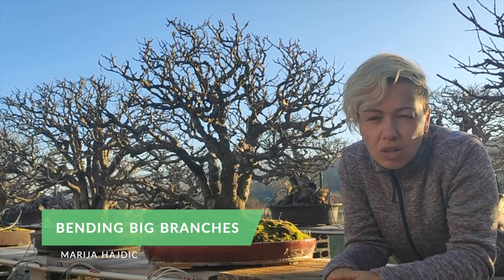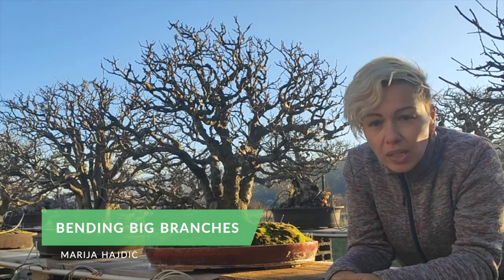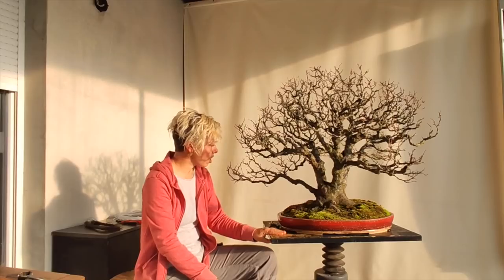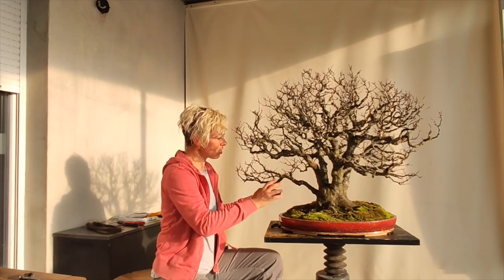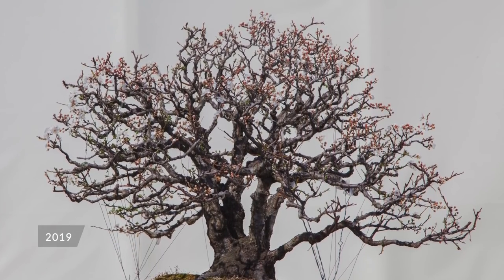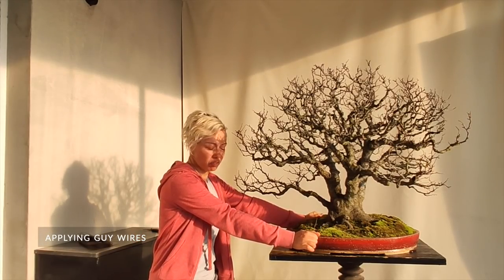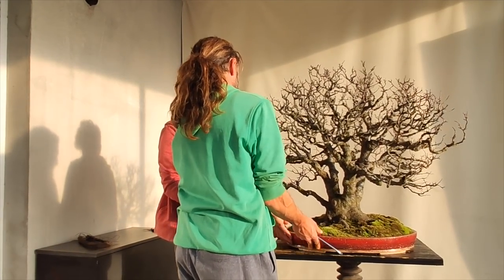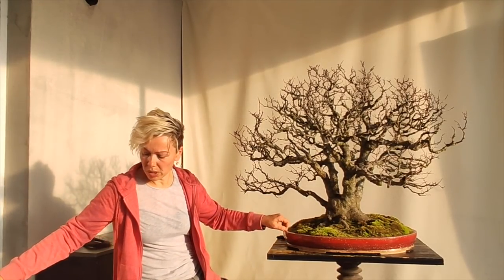Bending big branches on Deciduous Bonsai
Marija Hajdic explains how to bend big branches on Deciduous Bonsai - by using Bonsai wire or guy-wires.